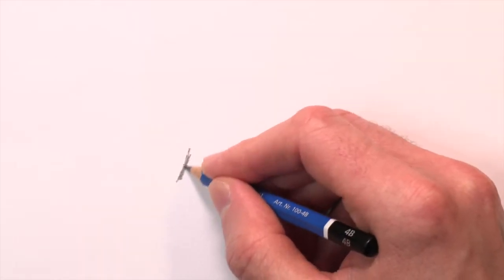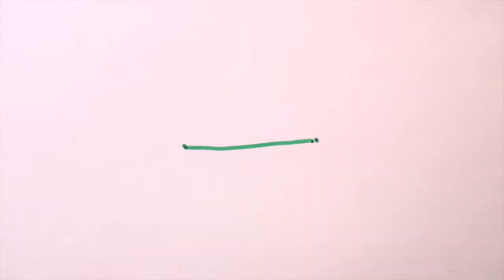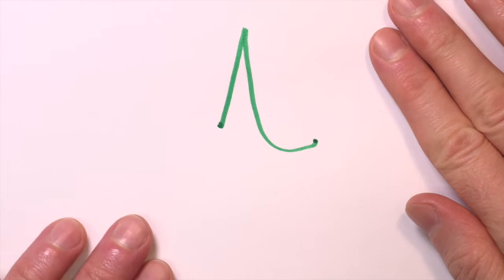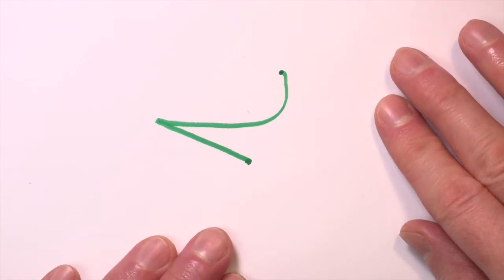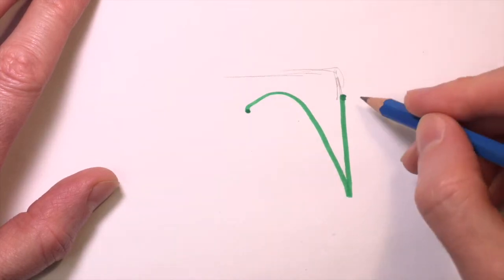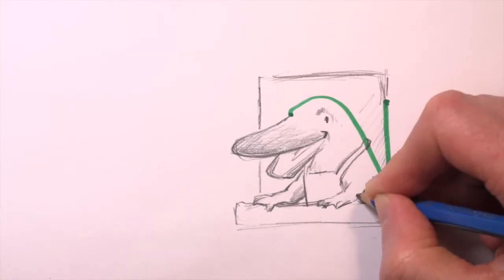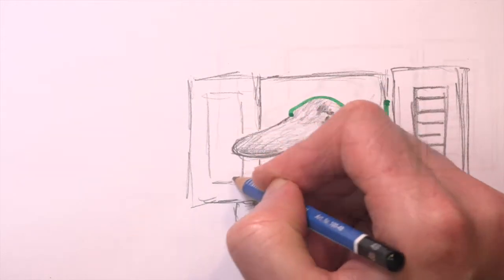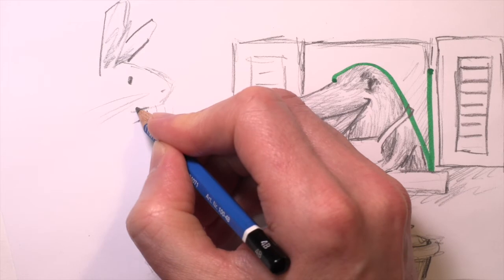Points to Pictures 2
Join Author and Illustrator David Hyde Costello as he shows you a quick and fun way to jumpstart your imagination! Starting with only 2 dots on the page, watch as David draws and creates a story. If you want to create and share your own scene and share it with the Palmer Public Library, you can stop by our Youth Services Department and grab a Points to Pictures instruction sheet or take a picture of your drawing and email it to Olivia at